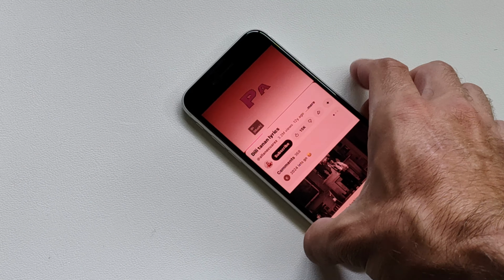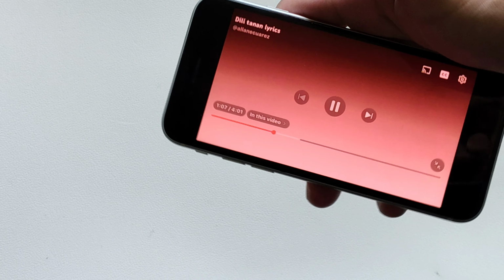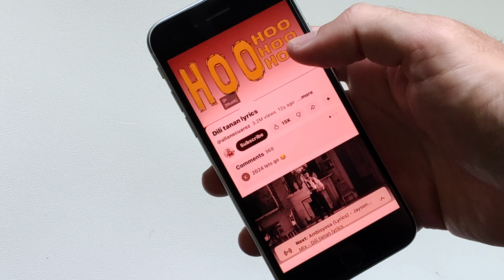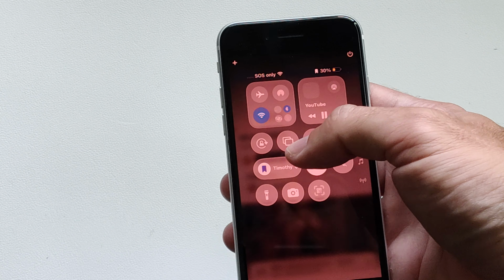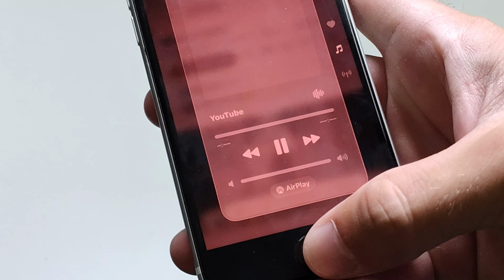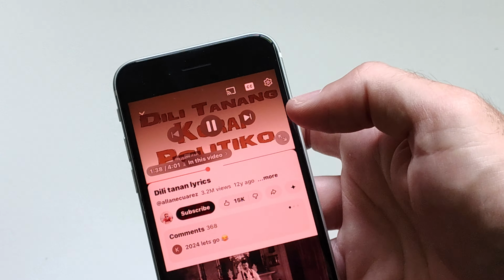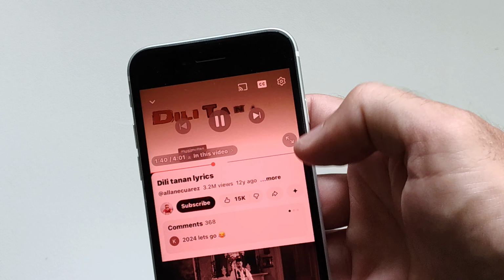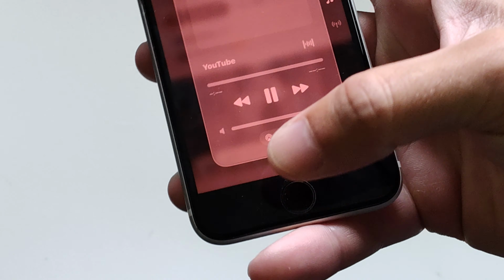How To Fix YouTube Won't Rotate On iPhone (Fast Method)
To quickly fix YouTube rotation on your iPhone, first turn off Portrait Orientation Lock in Control Center, ensure Display Zoom is set to Standard, and then restart the YouTube app or your iPhone if needed

Fast Steps to Enable Landscape on YouTube
Disable Orientation Lock

Swipe down from the top-right corner of your iPhone screen to open the Control Center.

Look for the lock icon with a circular arrow. If it is highlighted, tap it to turn it off.

This allows your iPhone to rotate between portrait and landscape modes automatically

Check Display Zoom Settings
Go to Settings Display & Brightness Display Zoom.
Make sure it’s set to Standard rather than Zoomed, which can block orientation in some models like Plus/Max devices

Restart YouTube App
Swipe up (or double-press Home button) to access App Switcher.
Swipe YouTube off the screen to close it, then reopen it and try again

Press and hold the Side button and one of the volume buttons until the power slider appears.

Turn off your device, wait a few seconds, then power it back on

Test if the App Supports Rotation
Open YouTube and ensure you use the full-screen button on the video. Not all app screens will rotate, but full-screen mode reliably supports landscape